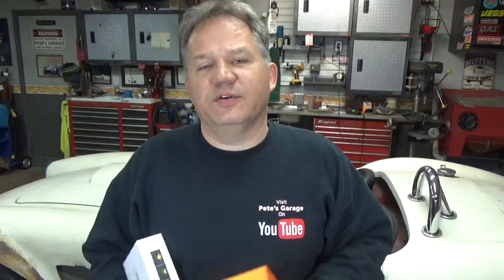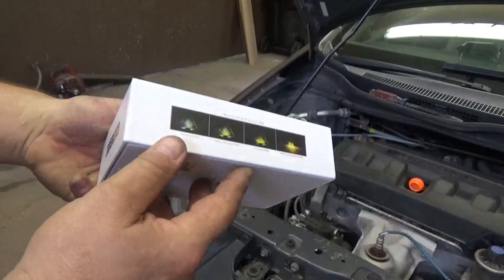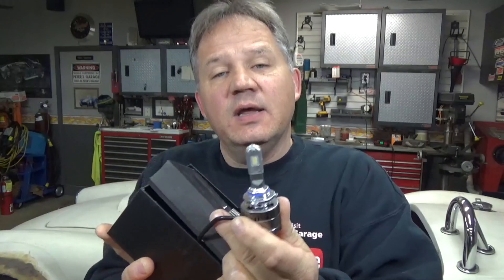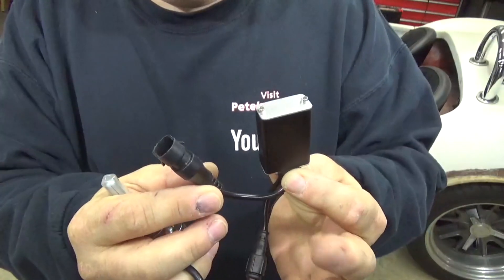Headlights - Halogen vs LED (Boslla White/Yellow) and (Auxbeam White LED)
Learn a bit about the history of headlights, frequency of light and color temperature.

Auxbeam Link with dsicount code: